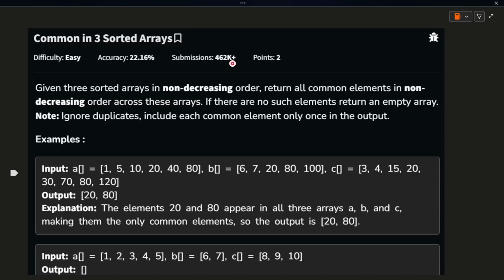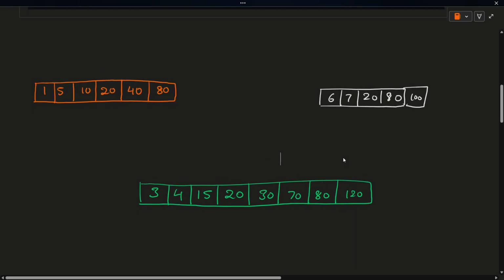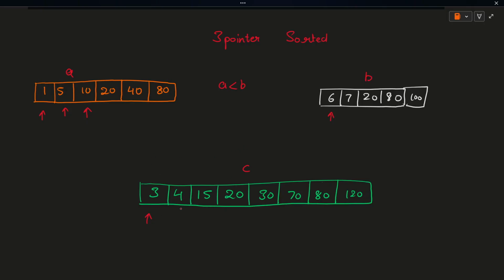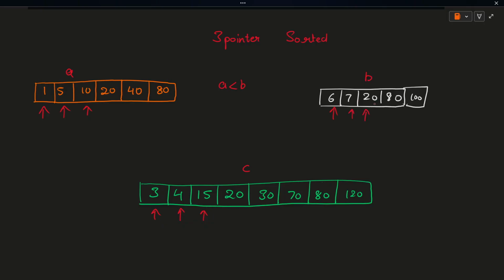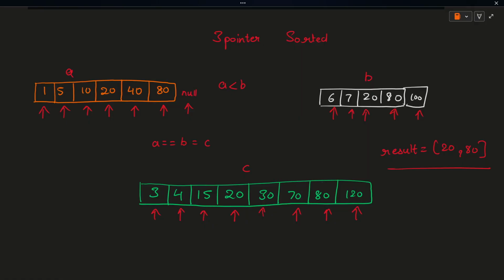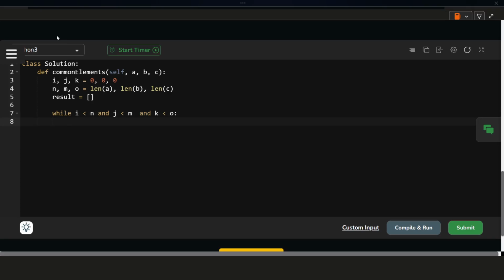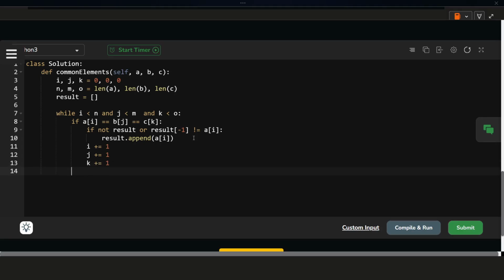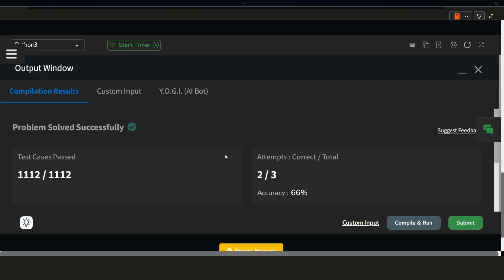Common in 3 Sorted Arrays